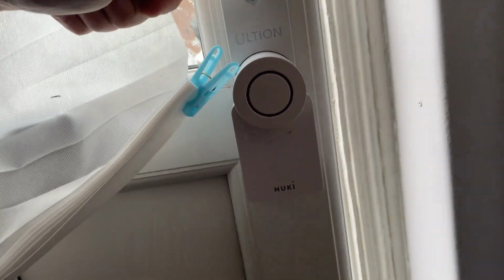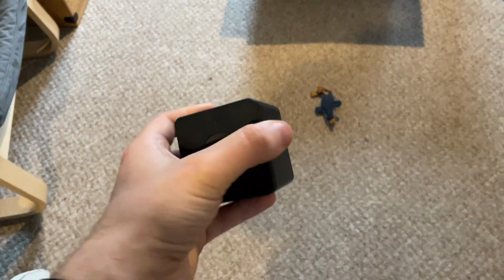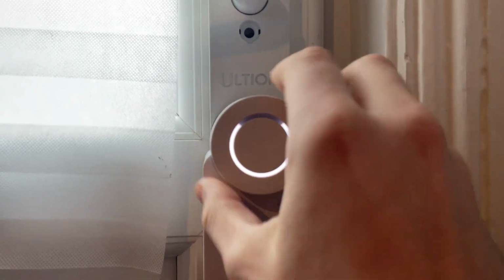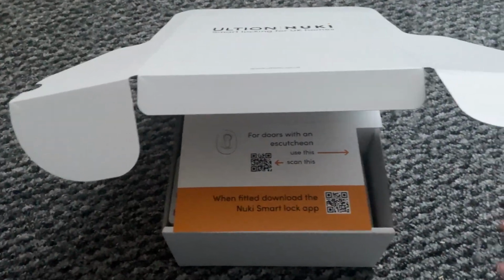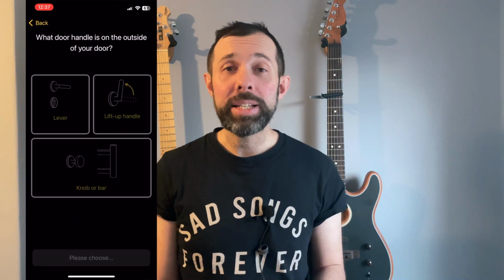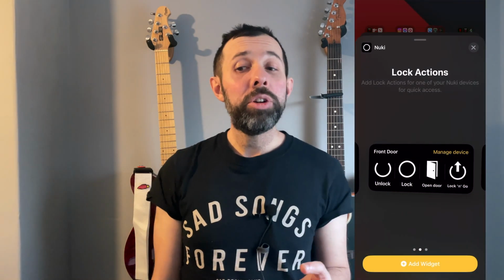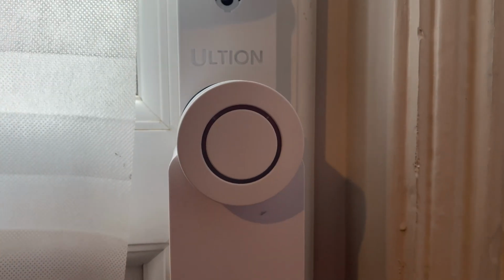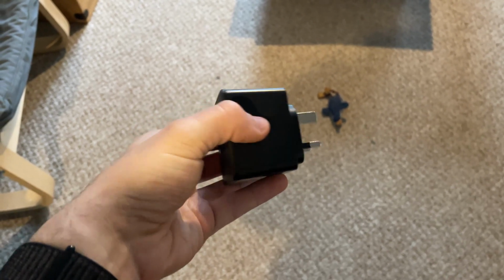Nuki 3.0 HomeKit Compatible Smart Lock Review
The Nuki 3.0 is an affordable smart lock compatible with a massive range of locks. In my review I share what it's been like using this for 3 weeks.

Purchase Links:
Nuki 3.0 (Just £150!)
Nuki 3.0 and Bridge Pack
Ultion Nuki